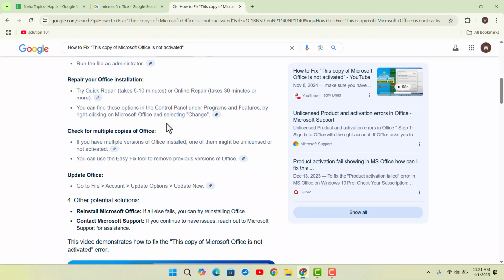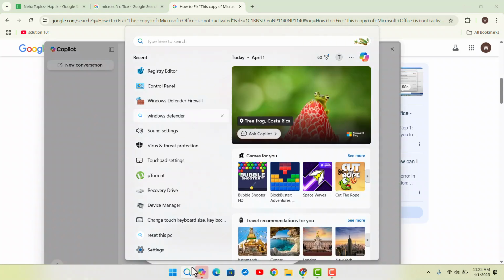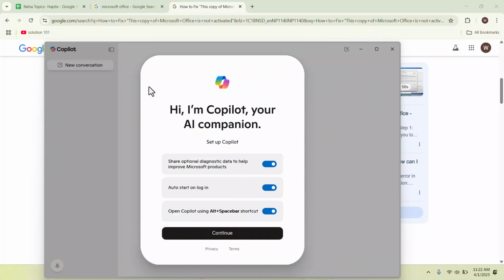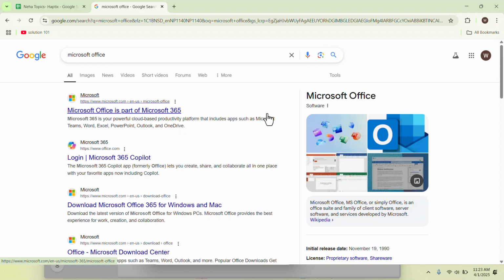How to Fix "This copy of Microsoft Office is not activated"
If you're seeing the error message "This copy of Microsoft Office is not activated," this video provides a detailed walkthrough of how to resolve the issue using multiple troubleshooting methods. The most common reason for this error is a mismatch between your Office subscription and the account you're signed into. Start by verifying you're logged in with the correct Microsoft account associated with your Office license. Go to the Microsoft Office sign-in page and double-check that your credentials match those used when you activated your subscription.

If your account is correct but you're still encountering the error, the next step is to confirm your subscription status. and navigate to the 'Services & subscriptions' section to ensure your Office plan is active and hasn’t expired.

The video also walks you through repairing your Office installation. You can do this by opening the Control Panel, navigating to 'Programs and Features,' locating Microsoft Office in the list, and selecting either 'Quick Repair' or 'Online Repair.' Quick Repair typically takes 10-15 minutes and fixes basic file issues, while Online Repair takes longer but performs a more comprehensive reset.

Another option is to check for pending updates in Office. To do this, open any Office application like Word or Excel, click 'File,' then 'Account,' and choose the 'Update Options' button to update Office manually.

If none of these steps solve the problem, the video recommends uninstalling and reinstalling Microsoft Office entirely. Restarting your computer afterward can also help finalize any changes.

Timestamps:
0:00 Introduction
0:11 Check Microsoft account and subscription status
0:48 Repair Microsoft Office via Control Panel
1:32 Check for Office updates
1:54 Reinstall Office and restart device
2:03 Conclusion